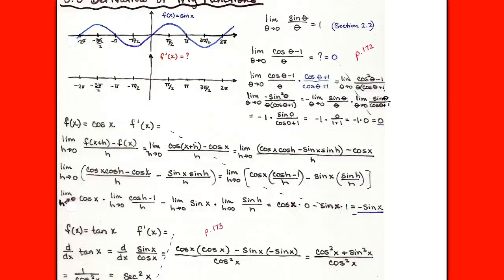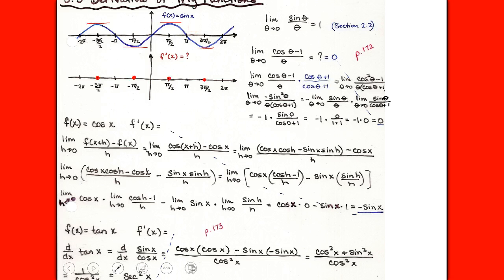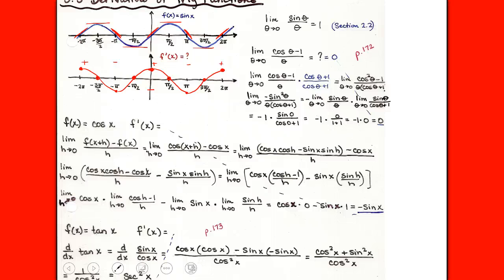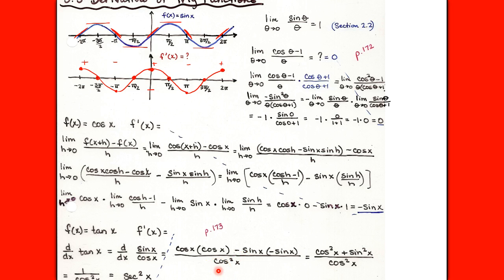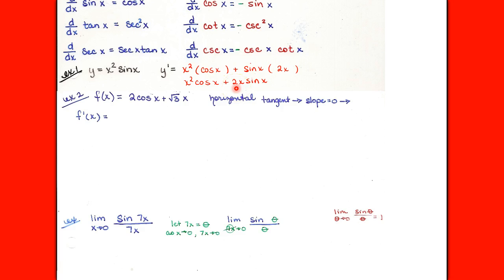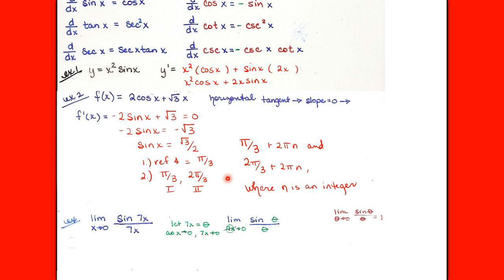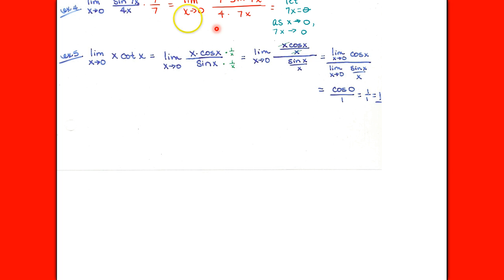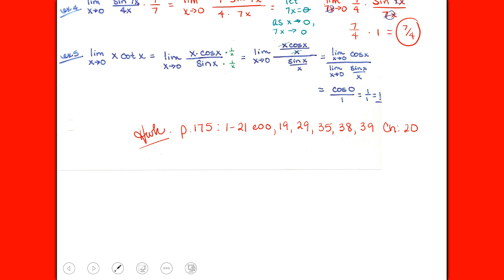AP Calc 3.5 Derivatives of Trig Functions